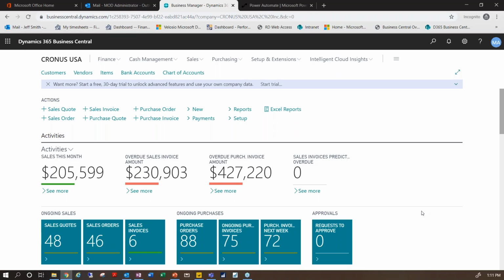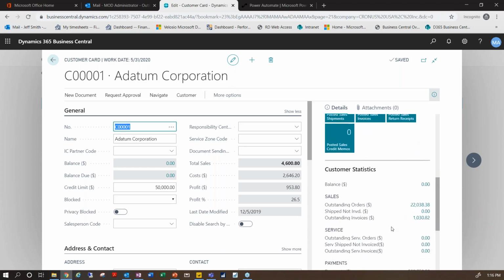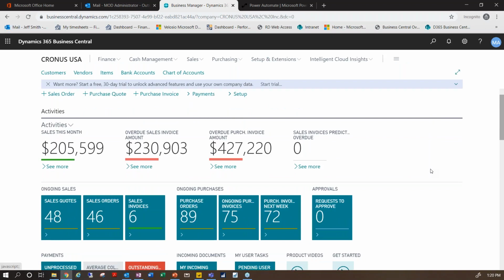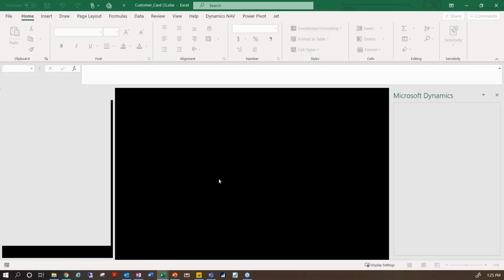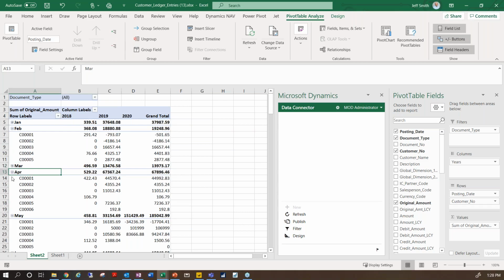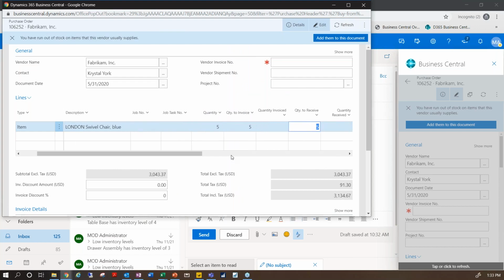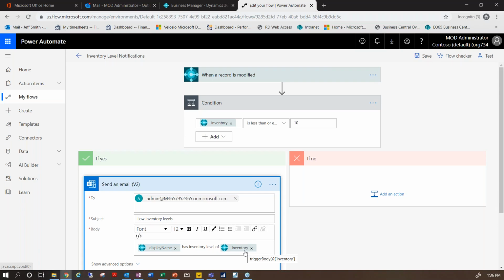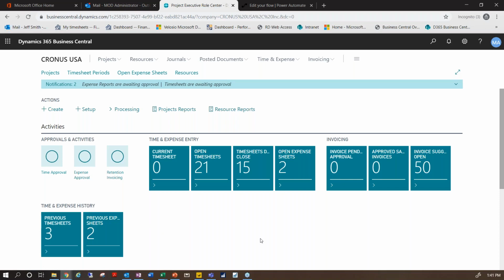Live Dynamics 365 Business Central Presentations - 12/5/19